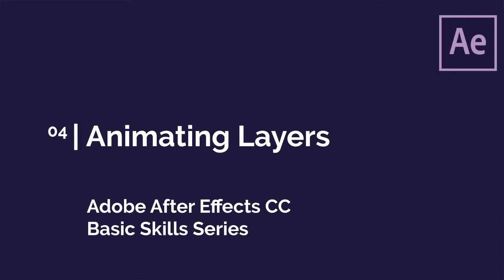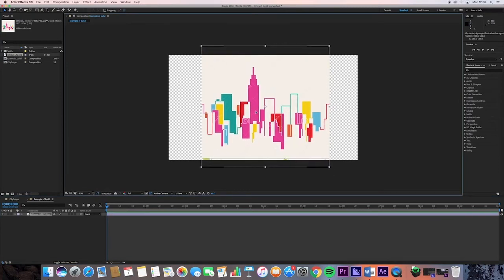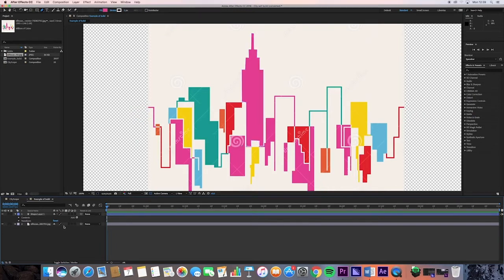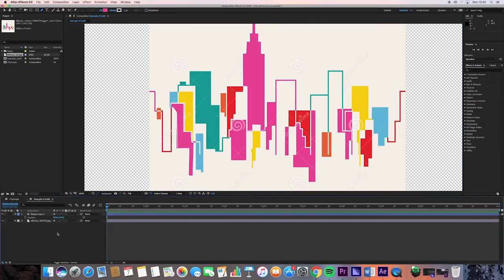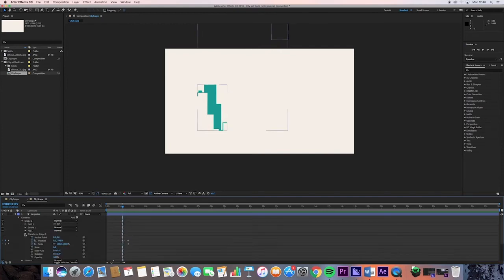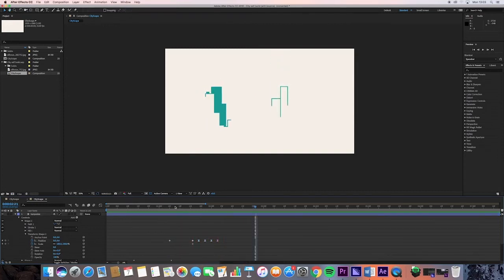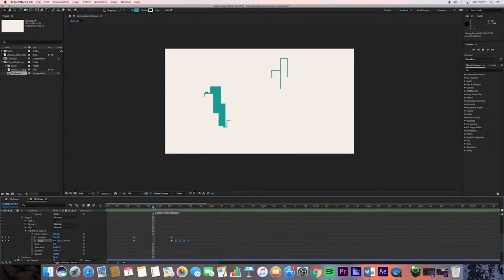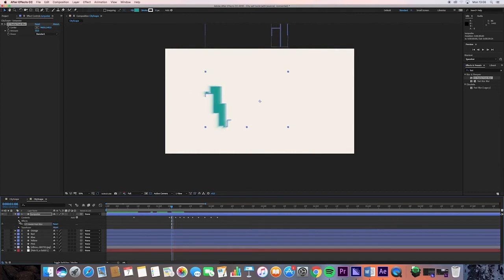4. After Effects Basics Series - Animating Layers